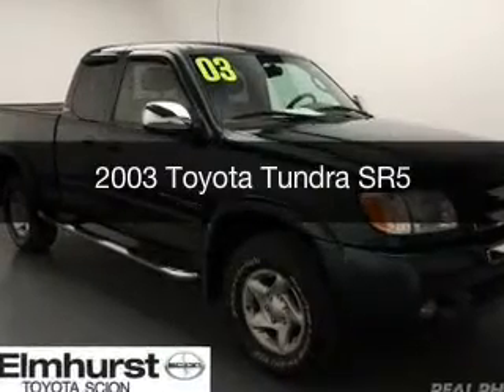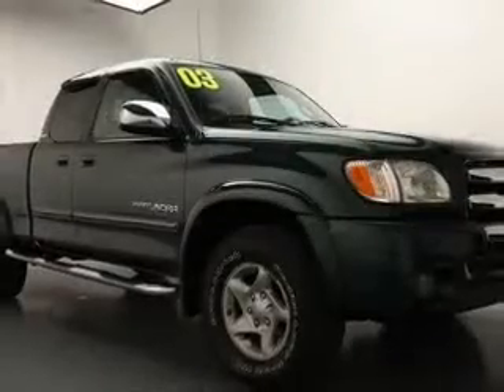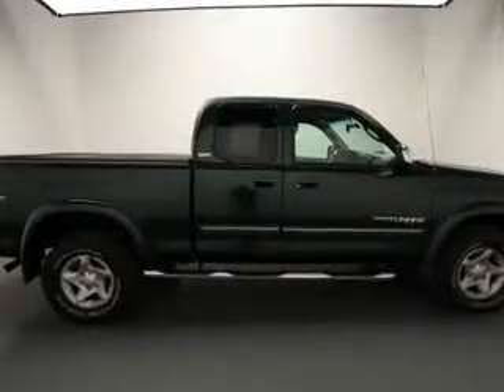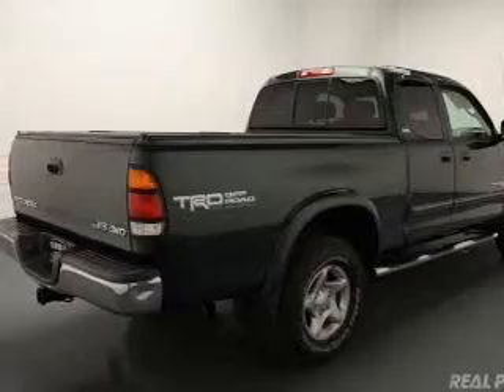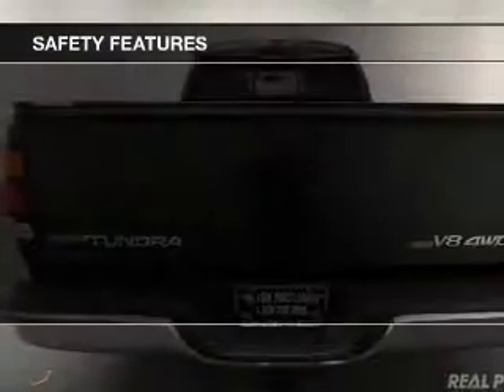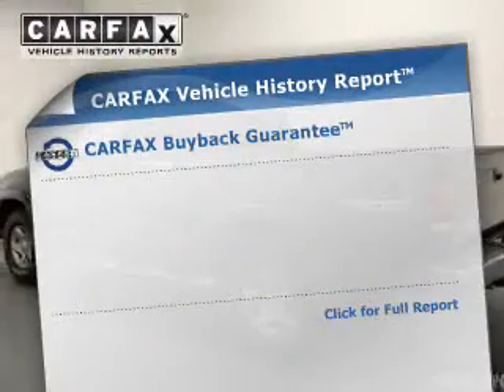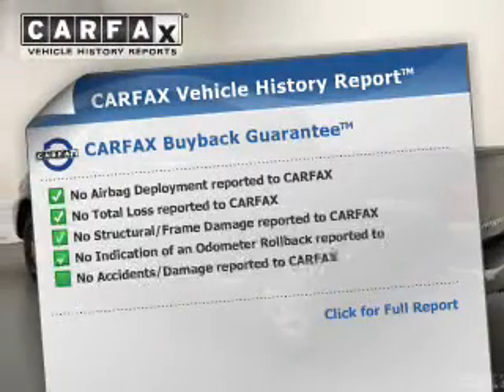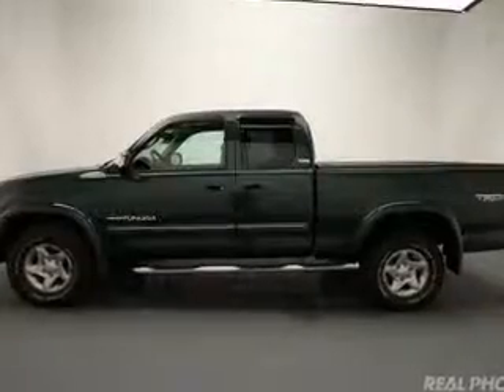2003 Toyota Tundra - Elmhurst IL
Year: 2003
Make: Toyota
Model: Tundra
Trim: SR5
Engine: 4.7 liter 8 cylinder 32 valve
Transmission: 4-Speed Automatic
Color: Green
Mileage: 76468

Address:
440 W Lake St, Elmhurst, IL 6012